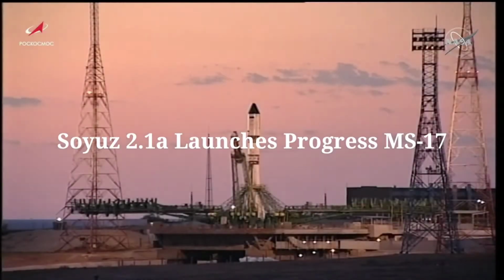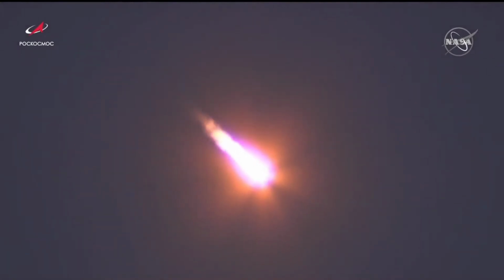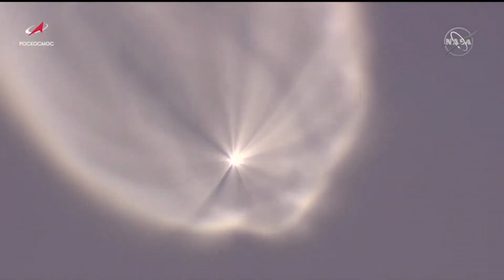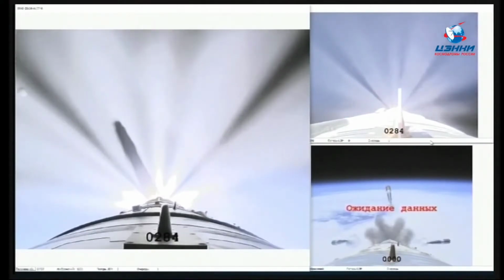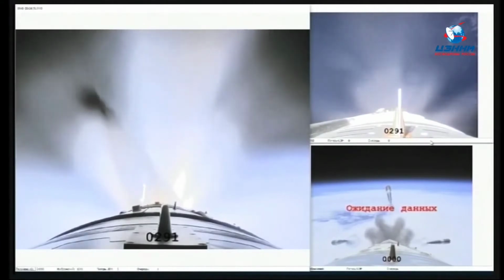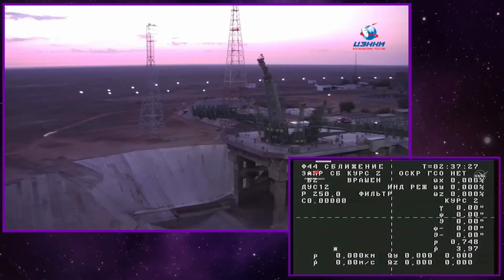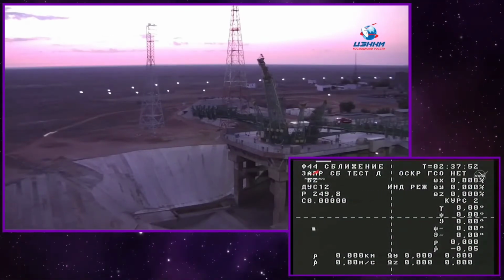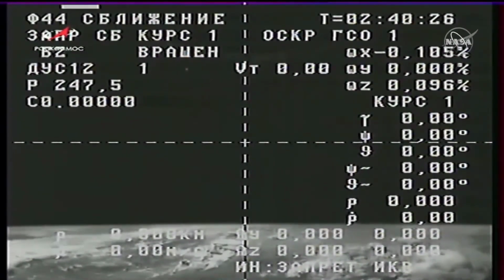Russian Rocket Soyuz 2.1a Launches Progress 78 Cargo Ship to Space Station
Progress MS-17 (78P) is a cargo resupply mission that is been heading to the International Space Station (ISS). ROSCOSMOS launched it using an uncrewed Progress MS spacecraft atop a Soyuz 2.1a launch vehicle. The rocket lifted off from Launch Complex 31/6, at the Baikonur Cosmodrome in Kazakhstan at 4:57 AM IST(7:27 PM EST). This mission will mark the 17th flight of the Progress MS capsule and the 78th cargo delivery to the space station.

Video Credit: NASA